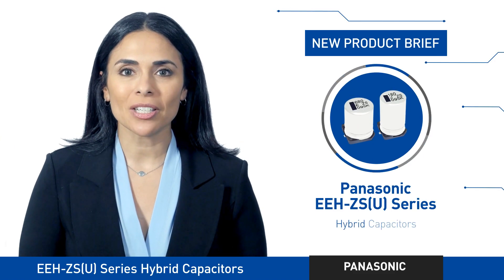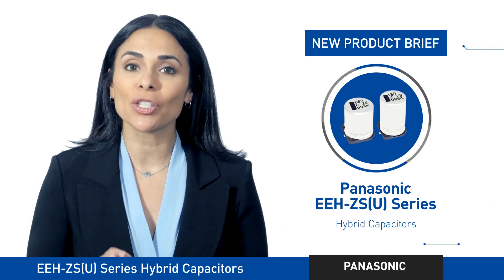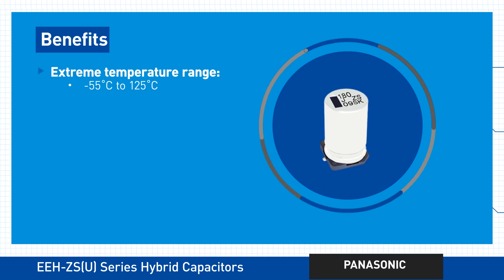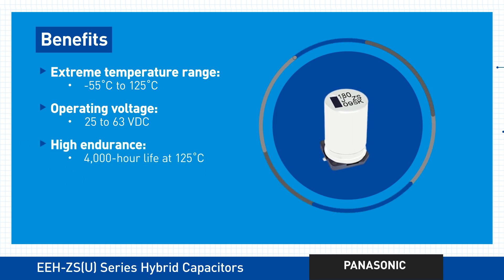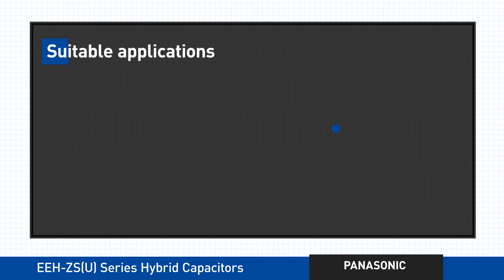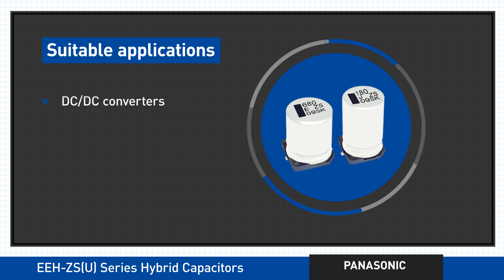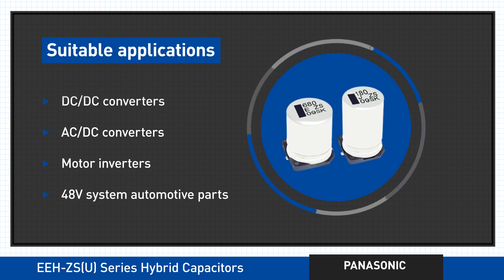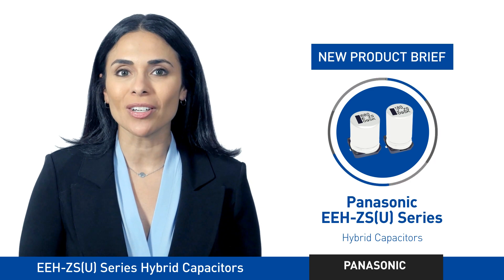New Product Brief: EEH-ZS(U) Series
The EEH-ZS(U) Series (Surface Mount, High Temperature Reflow) Conductive Polymer Hybrid Aluminum Capacitors are capable of operating at high temperatures with conductive Polymer Capacitor performance and Aluminum Electrolytic Capacitor safety in a Surface Mount package.

In addition, the EEH-ZS(U) Series are ideal where high temperature and high current capability are in demand by the application and offer an extra-large capacitance at 125°C, 4000 hours. These AEC-Q200 qualified parts ensure optimal quality and reliability. The EEH-ZS(U) Series also offers Vibration Proof variants for parts with 6mm diameter or greater.